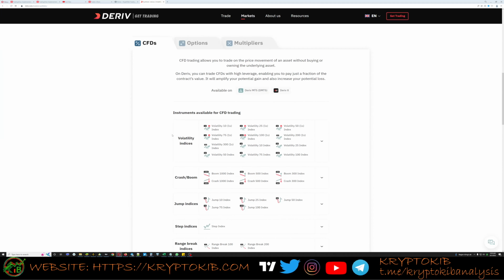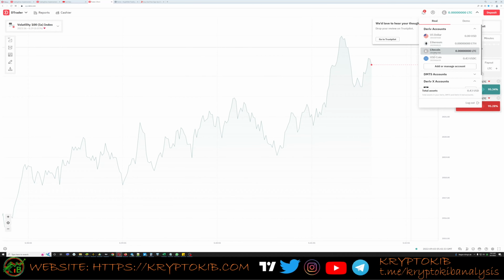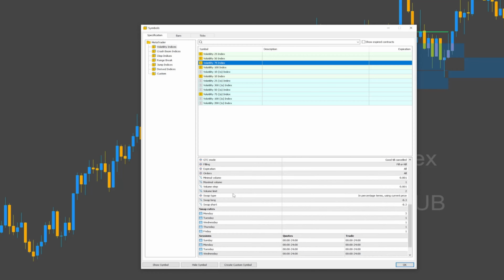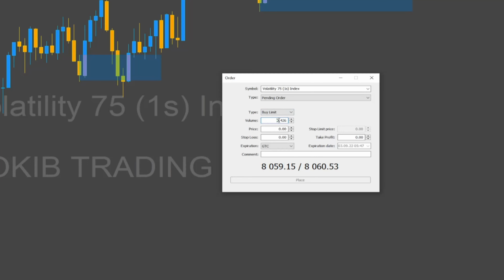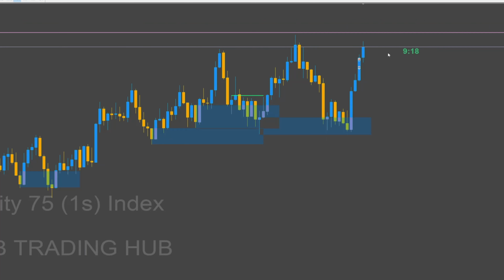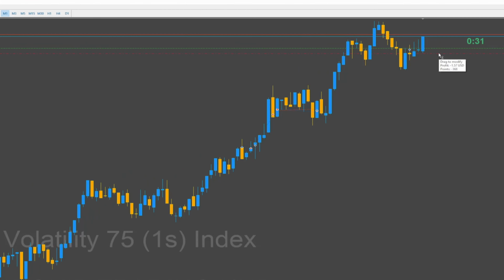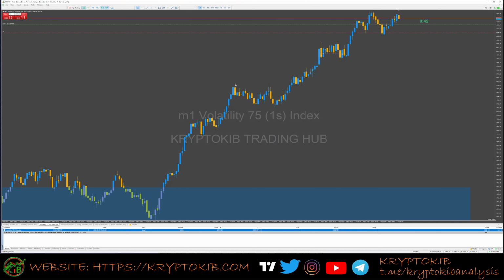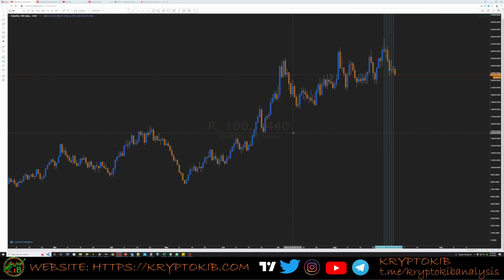Intro to Deriv Synthetic Indices | MT5 | Boom & Crash | Volatility Indices | Jump Indices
Many Technical analyst who do not like doing fundamental analysis do not know that there are instruments they can trade without having to worry about fundamentals, economic factors or news and events.

Here in this video, i talked about the synthetic indices in which can be traded with just TA and not have to worry yourself with fundamentals.

Trading does not necessarily have to be hard, so take the step and learn today.

Join us on telegram group for more discussions:

TradingView: @KryptOkib

Super strategies
sniper enteries
Jump index
Jump indices
Jump 25
Jump 75
Jump 100
Free indicators
Free indicators
Vix 75
Volatility indices
Volatility 75
Trading volatility like a pro
Volatility robots